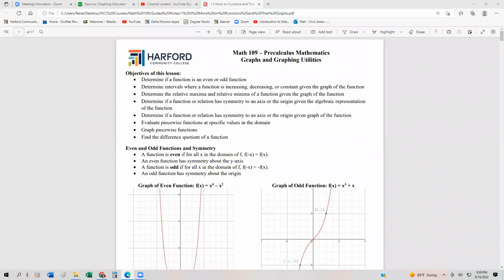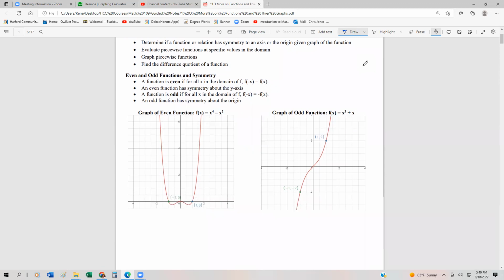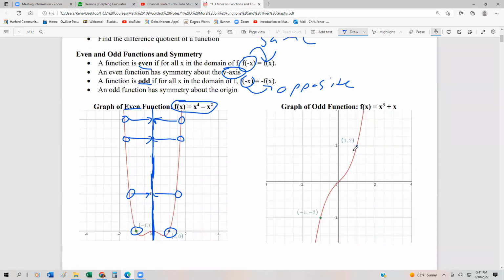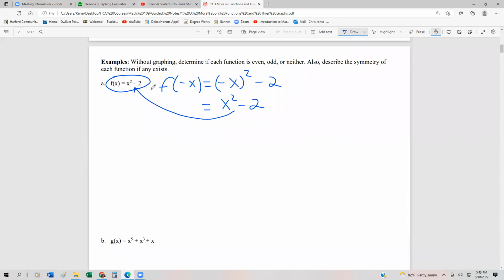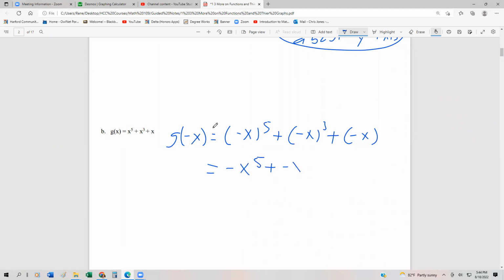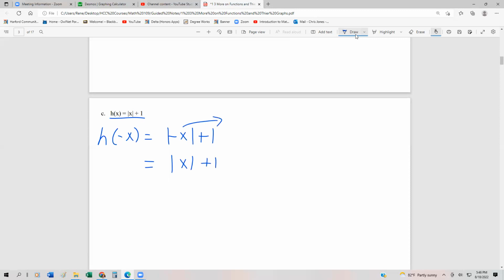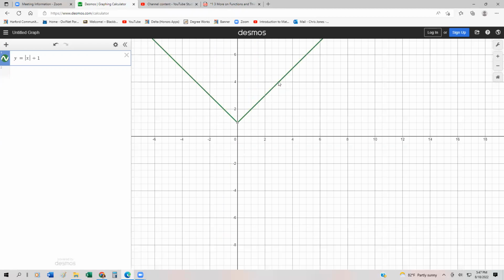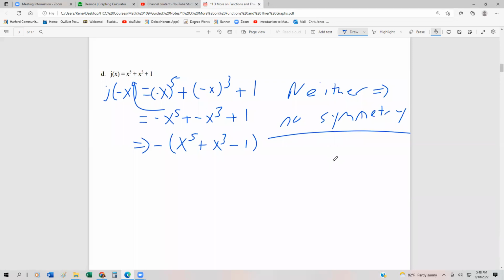1 3 1 More on Functions and Their Graphs